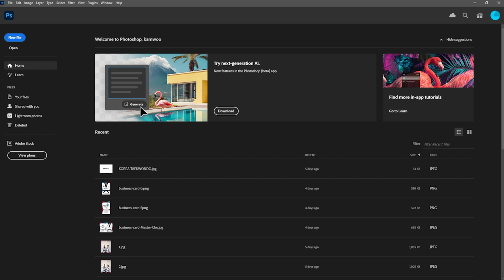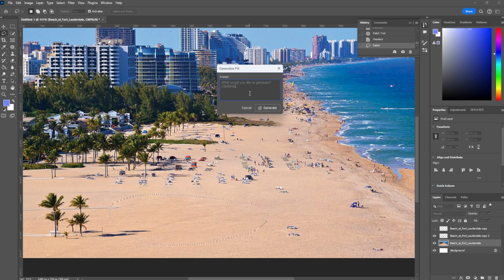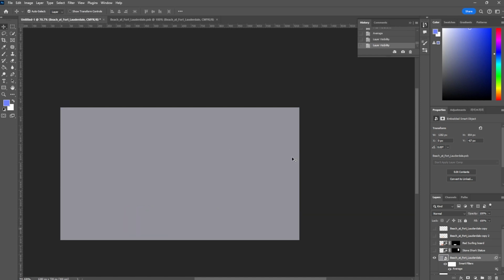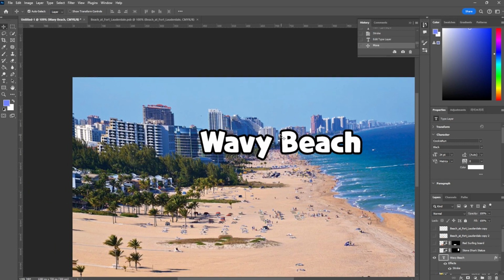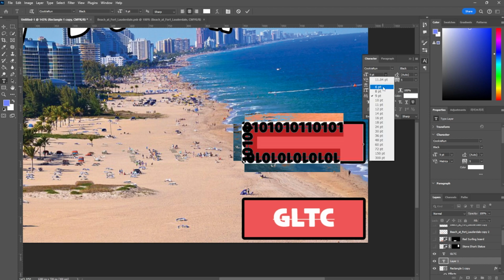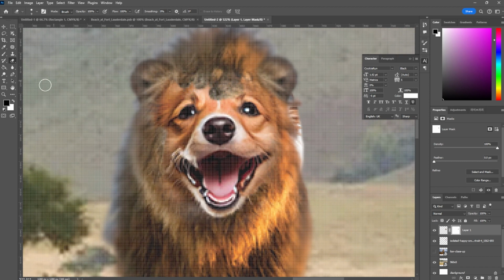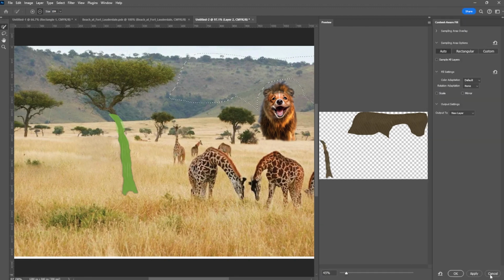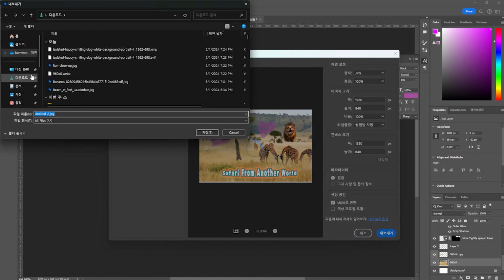Chapter 13 - Getting done with photoshop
Hello everyone it's Daniel Vision School, Today we are going to get deeper with Photoshop